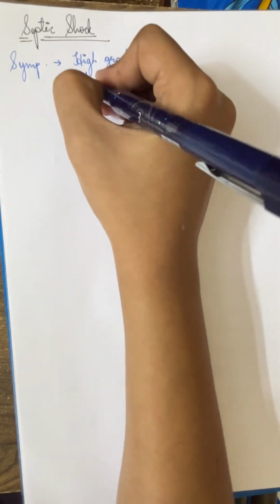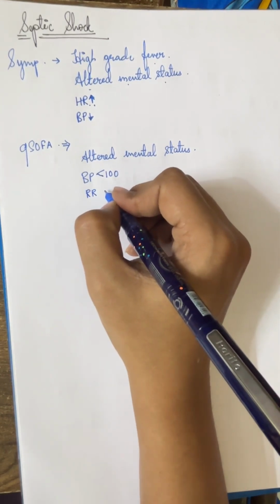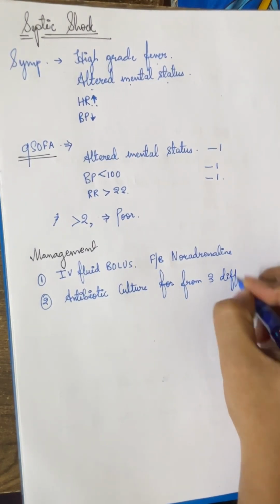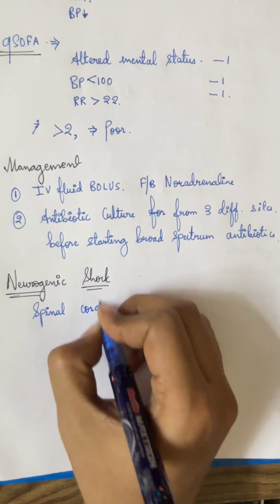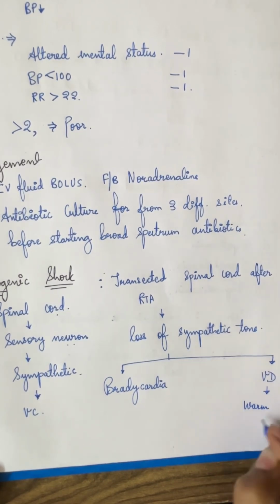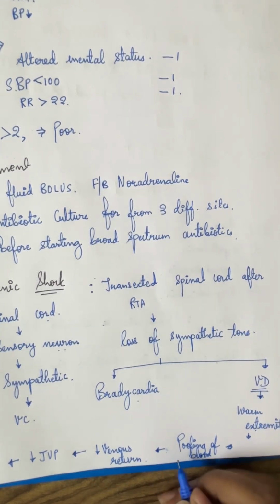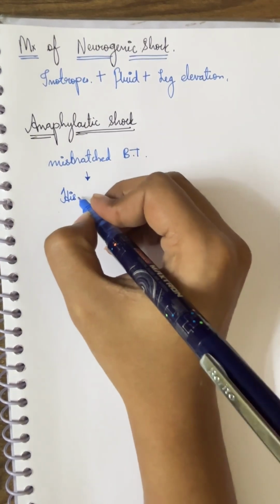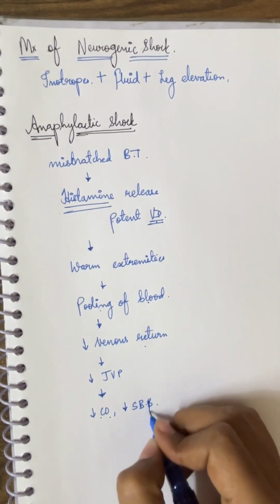SHOCK PART 4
Septic shock and it’s management
Neurogenic shock and it’s management
Anaphylactic shock and it’s management